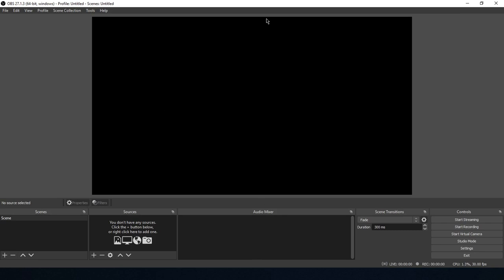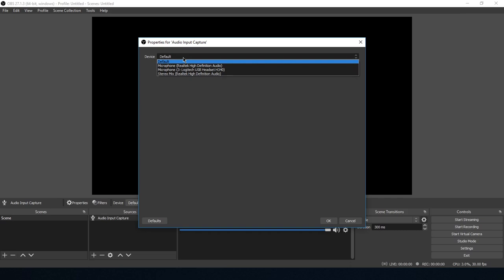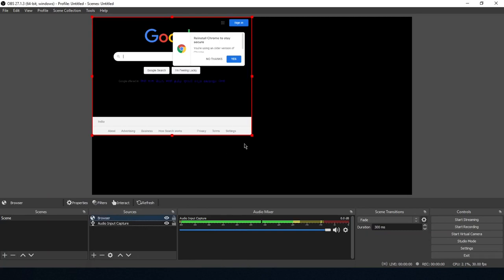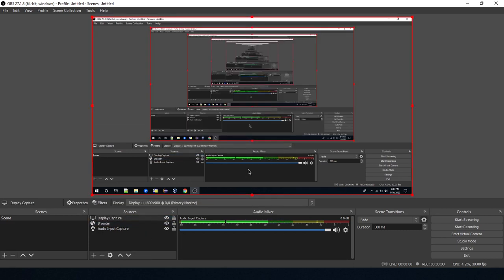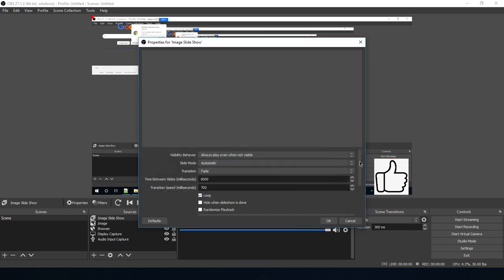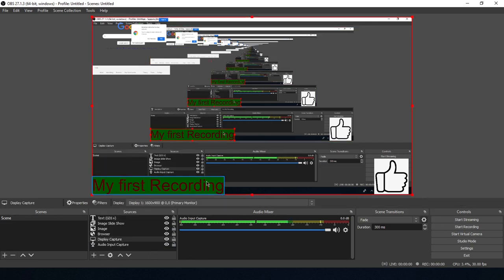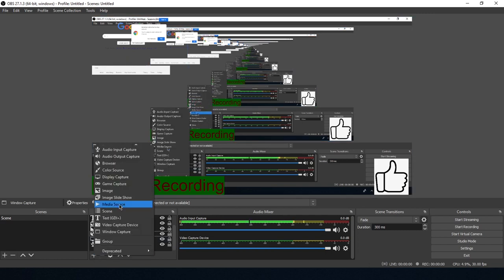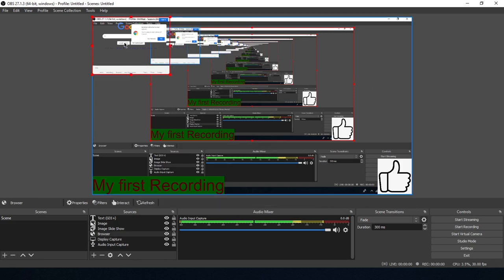Sources in obs | Add/remove sources in obs recording | Different types of sources in obs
This videos shows you the details about obs sources like what obs sources are, what they are used for and how to add/remove them from obs recording.